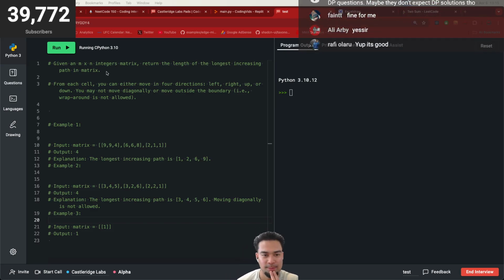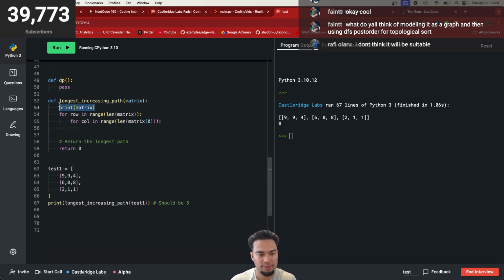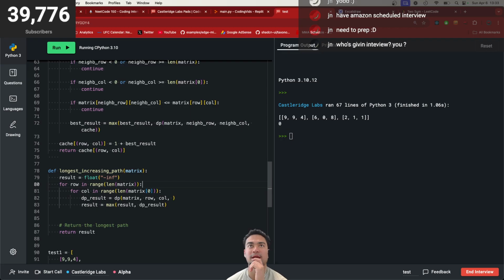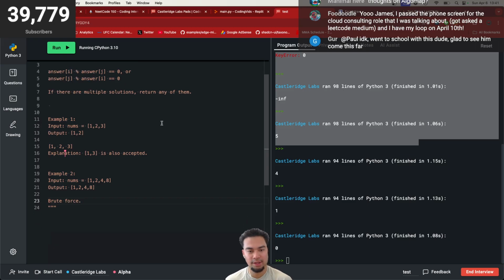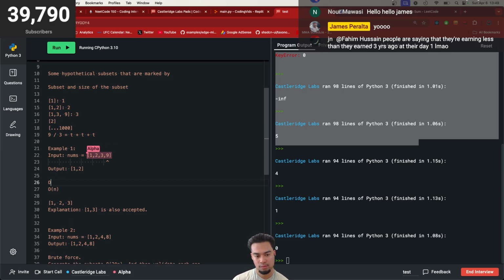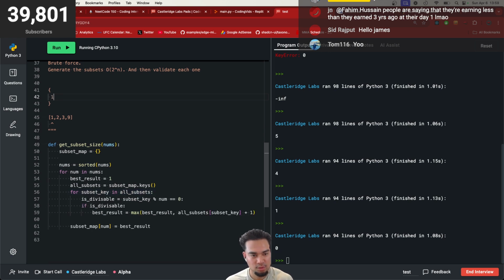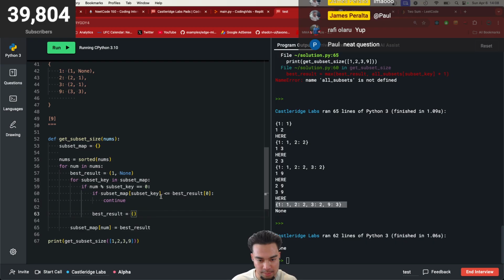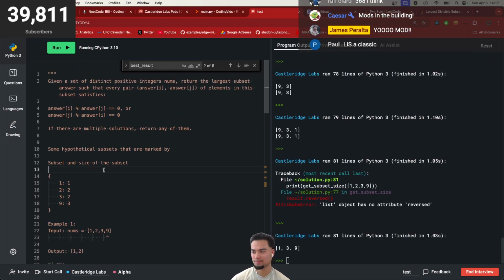Advanced DP Mock Interview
This video is a mock dp interview going through harder DP questions.